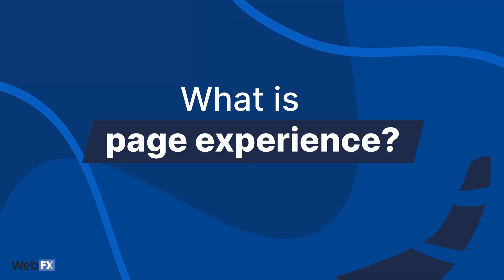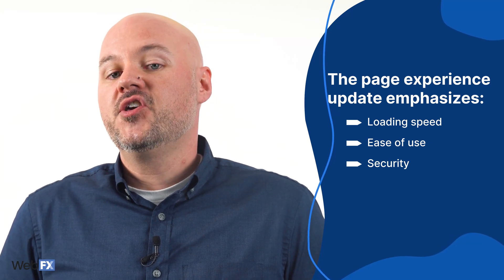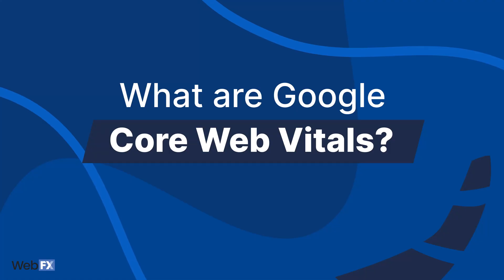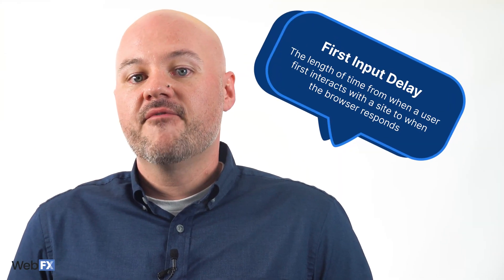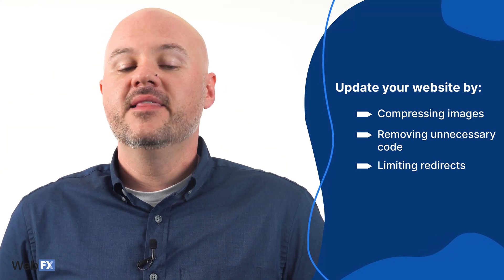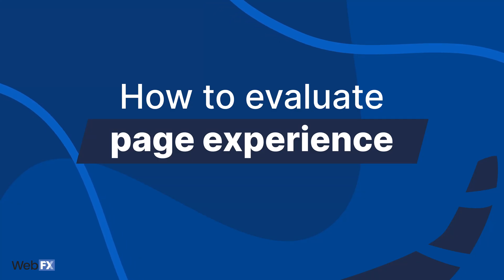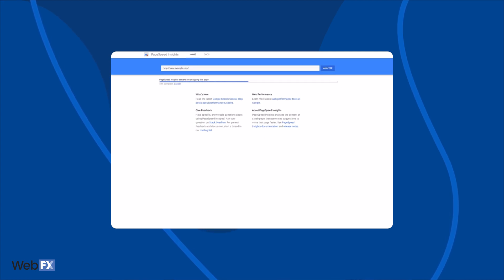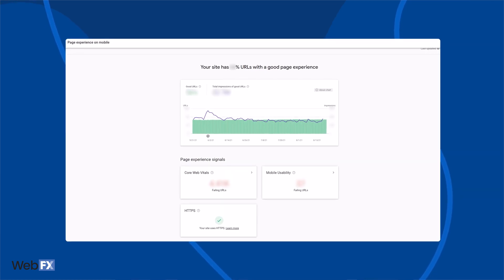What Google Page Experience and Core Web Vitals Mean For Your SEO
Optimizing your website for Google's Page Experience and Core Web Vitals updates can help your business rank better in the search results, leading to more traffic, leads, and revenue.

The Page Experience update aims to make a user's interactions with your website as smooth as possible. In this video, Alex from the WebFX Interactive team breaks down everything you need to know about page experience, including what you should optimize on your website and how Google's Core Web Vitals will impact your pages.

Video timestamps:
00:00:00 // Introduction to Page Experience and Core Web Vitals
00:00:18 // What is page experience?
00:00:57 // Factors that affect page experience
00:02:30 // What are Google Core Web Vitals?
00:04:01 // How to evaluate your page experience

***What is Google Page Experience?***
Page experience takes into account how your website's performance impacts the overall user experience (UX). While UX has always been important to digital marketing, this update from Google makes page experience an important part of SEO. If your website loads slowly and creates problems for users while your competitors' sites don't, you'll likely see a drop in your rankings.

Of course, page experience signals aren't the only things that determine where your website ranks in the search engine results pages (SERPs). Google uses many known and unknown factors to determine which websites appear first in the results. While page experience is important, you shouldn't forget about optimizing your content for keywords, earning links, and more.

A major part of the Page Experience algorithm update is Google's Core Web Vitals.

***What are Google Core Web Vitals?***
Core Web Vitals measure how your website loads for users.

Three Core Web Vitals benchmarks are:
▶ Largest Contentful Paint (LCP)
▶ Cumulative Layout Shift (CLS)
▶ First Input Delay (FID)

Alex explains what each benchmark means in the video. While these benchmarks are part of Google's algorithm at the time of this video's production, Google may make changes to Core Web Vitals in the future.

Want to evaluate how well your website needs to load when you're creating content around a certain keyword? We launched SERP Racer, our page speed measurement tool, to do just that.

What is a Google core update?